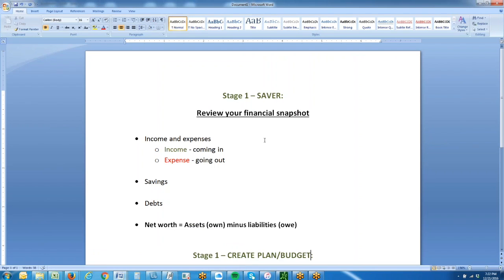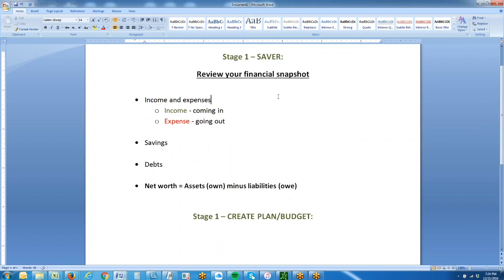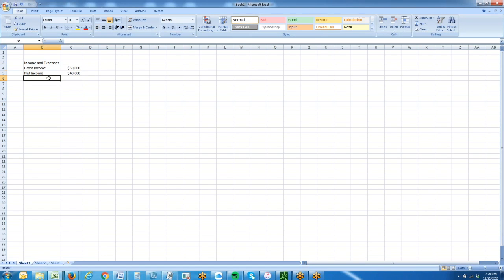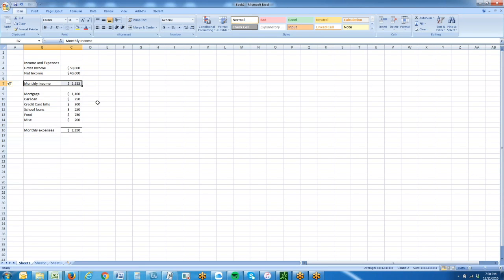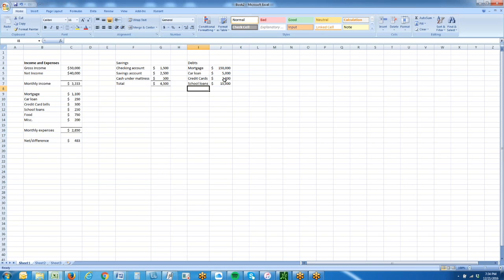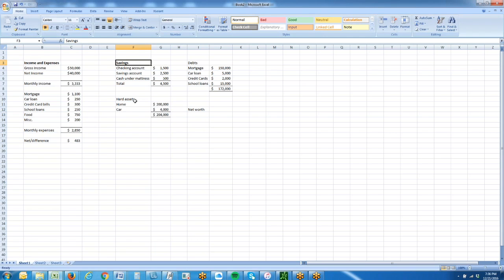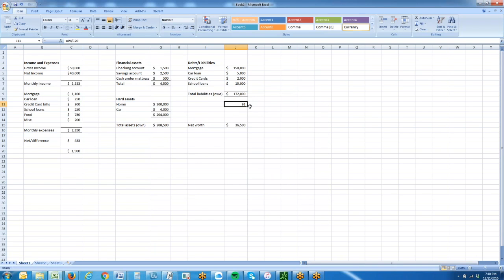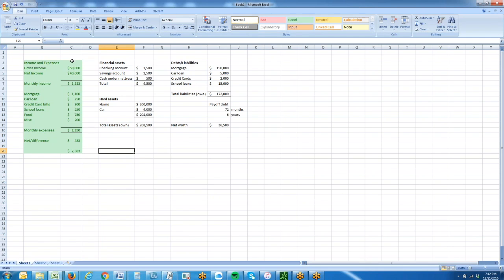Saver: Financial Snapshot